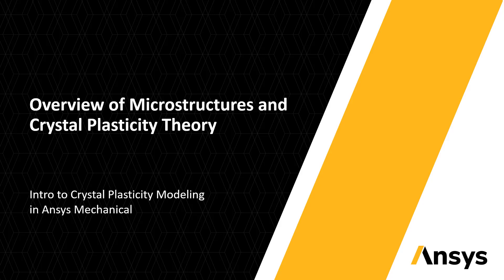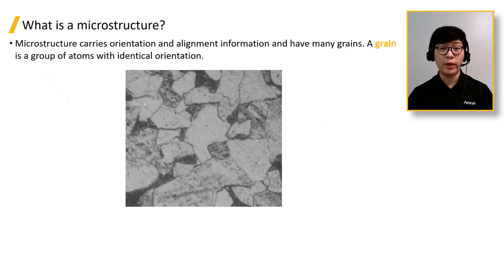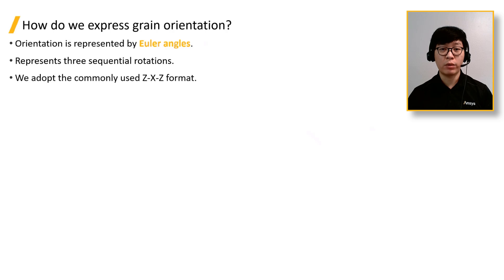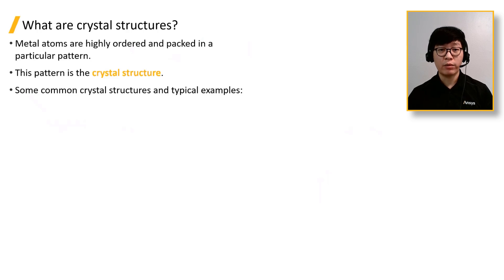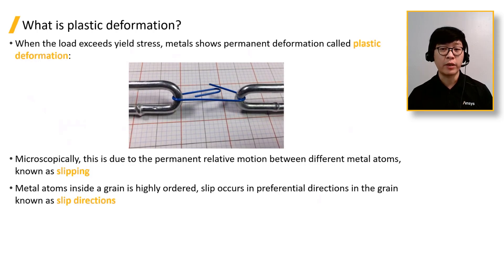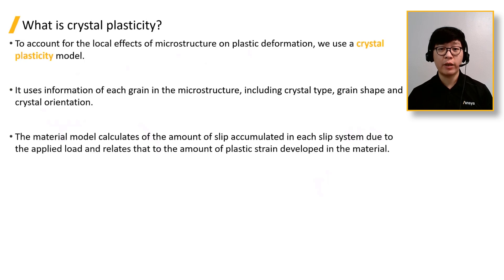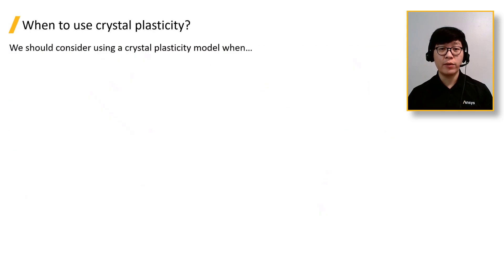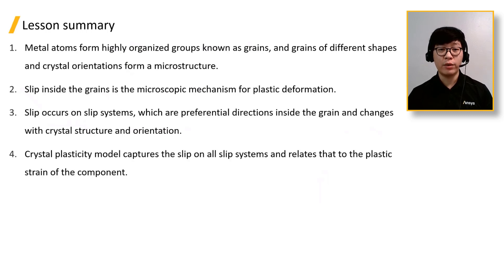Overview of Microstructures and Crystal Plasticity Theory – Lesson 1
Let us explore materials science with this video on crystal plasticity material modeling. Learn the significance of microstructures at microscopic scales and their role in material deformation. Learn about measuring and representing microstructures, different crystal structures, and the connection between macroscopic plasticity and microscopic material slip. Discover the crystal plasticity model, its utilization of microstructure information, and a comparison with the continuum plasticity model. Gain insights into when and why crystal plasticity simulations are essential. Join us for an informative journey into the details of material behavior